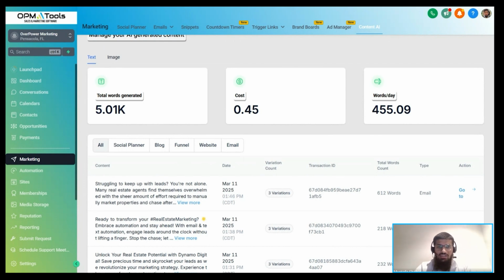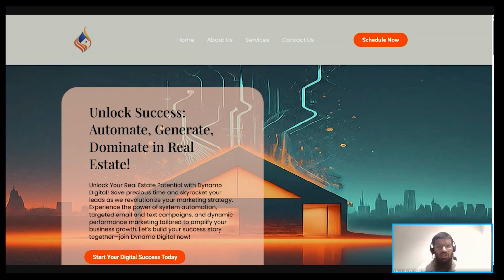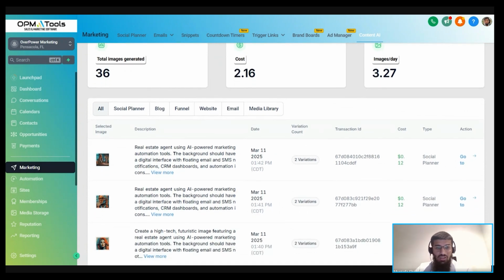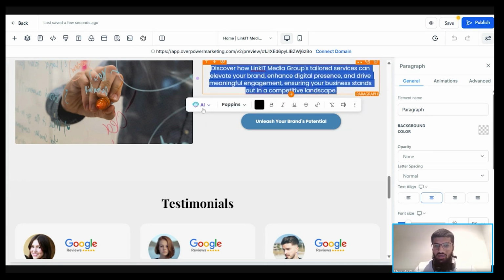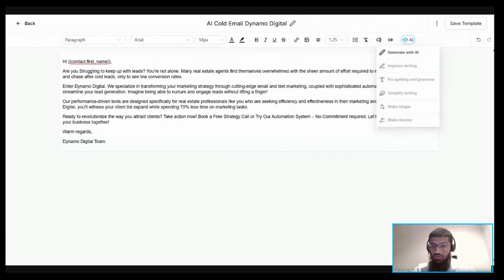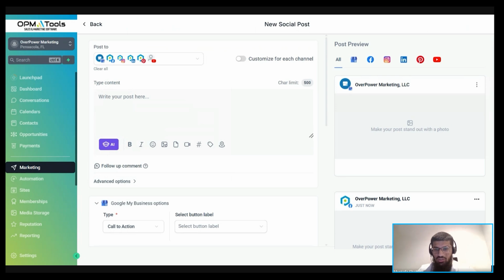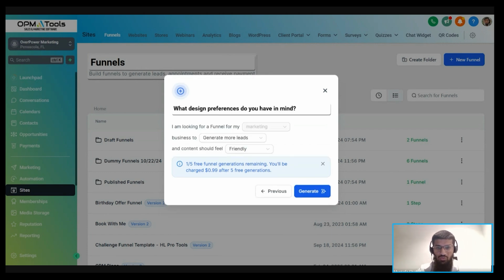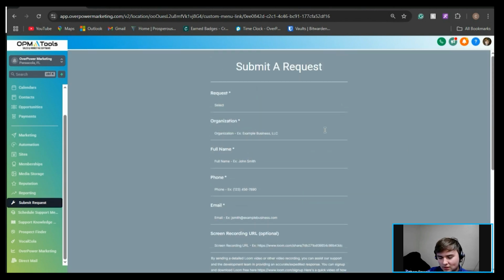OverPower Marketing | Funnel AI, Image AI, Content AI